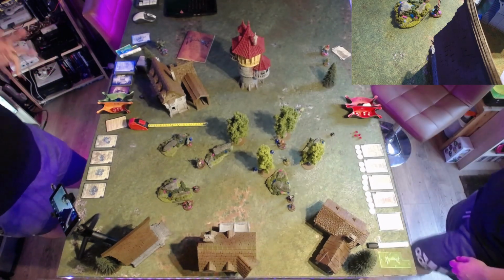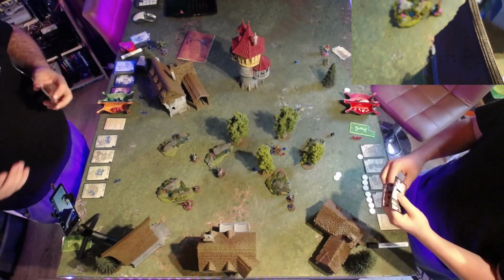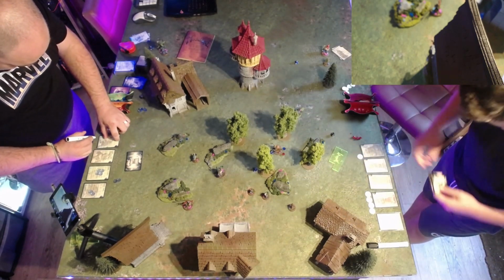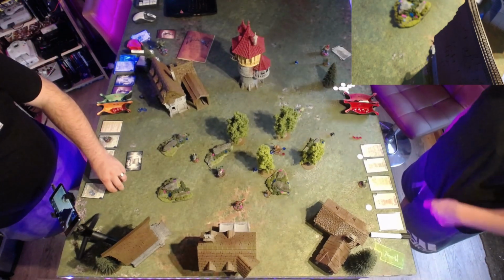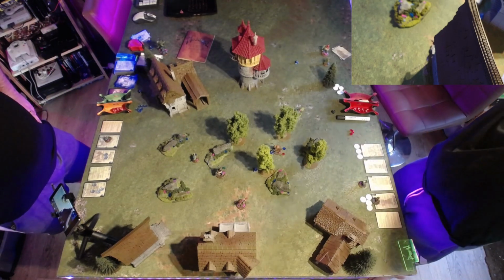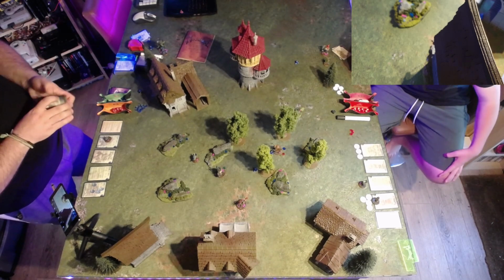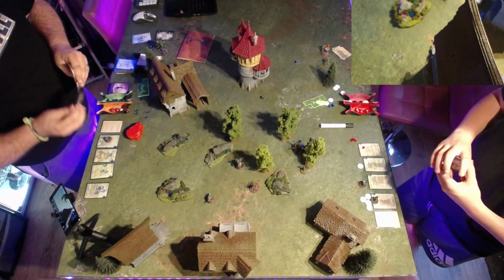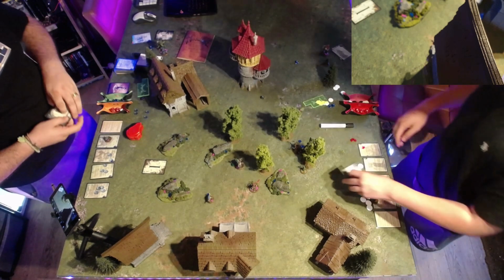Let's Play Moonstone The Game - Learn and Play